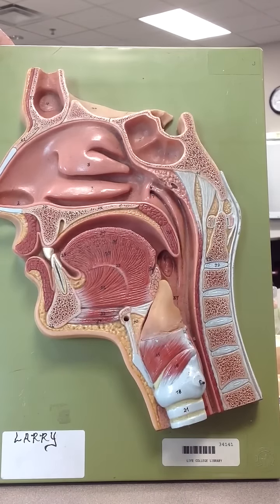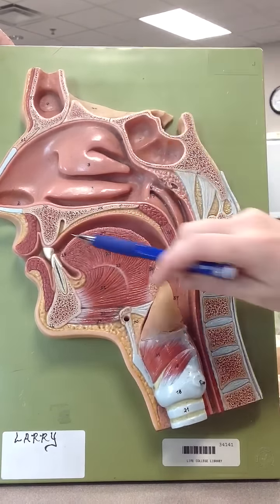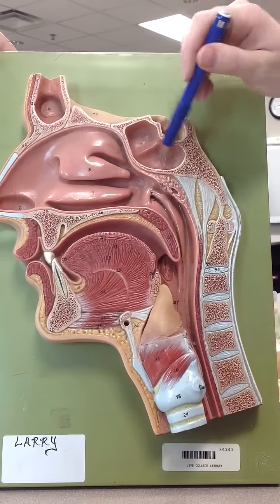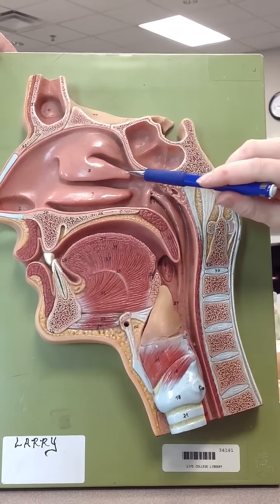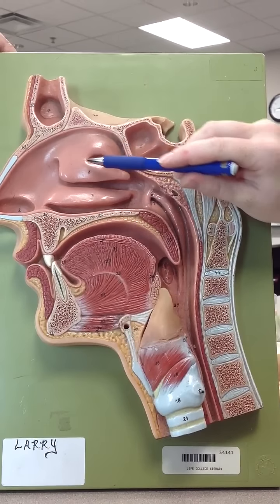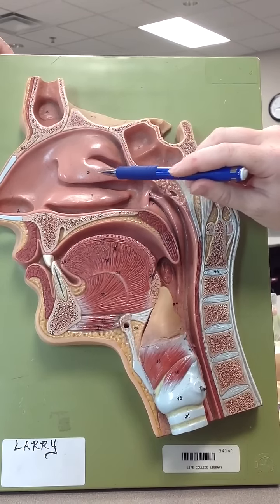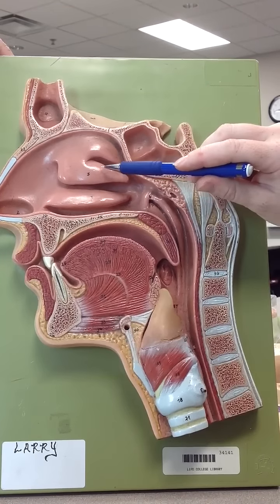Nasopharynx and Oropharynx